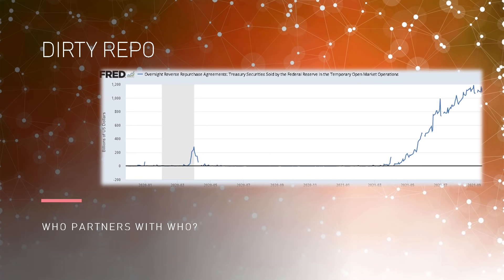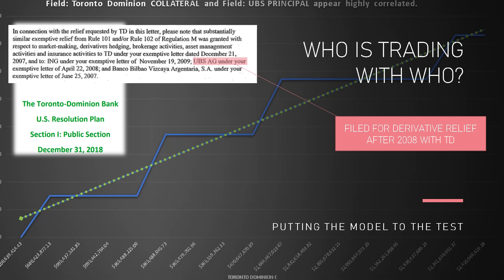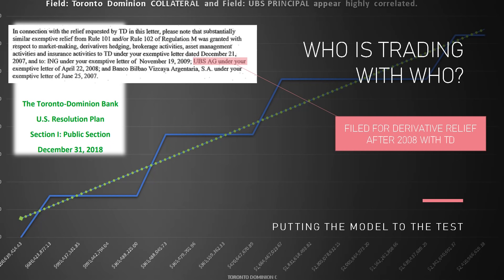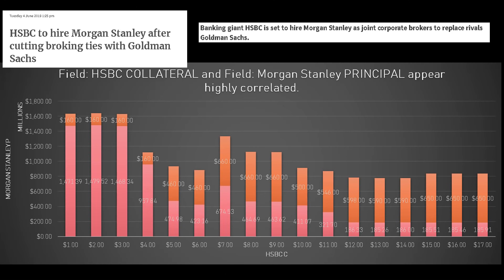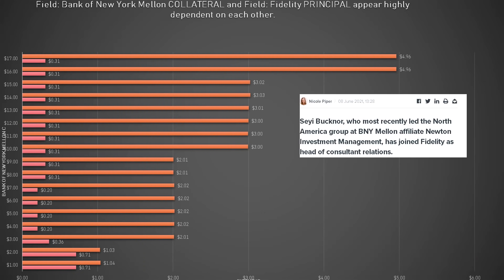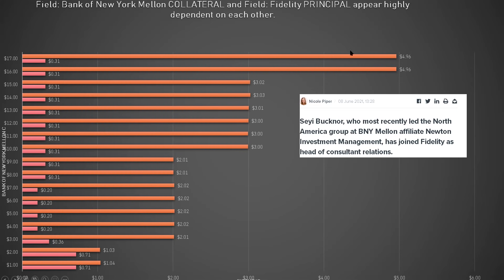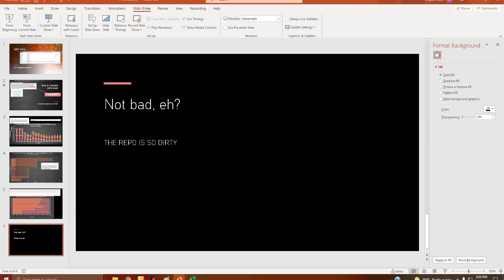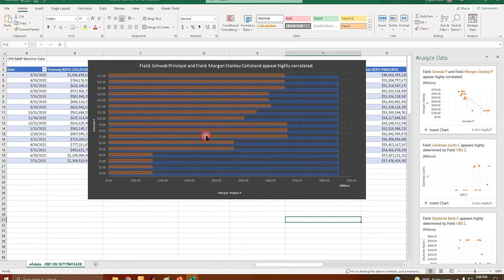DIRTY REPO COLLATERAL CORRELATIONS!!